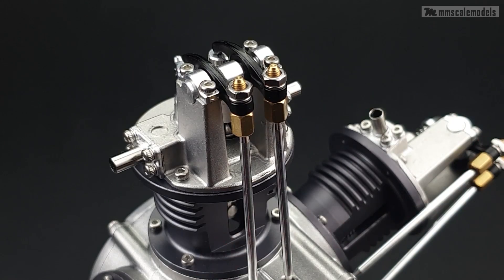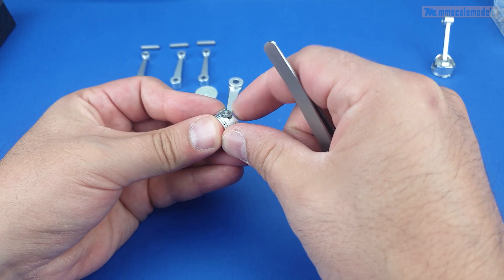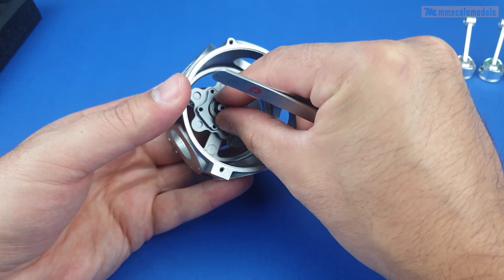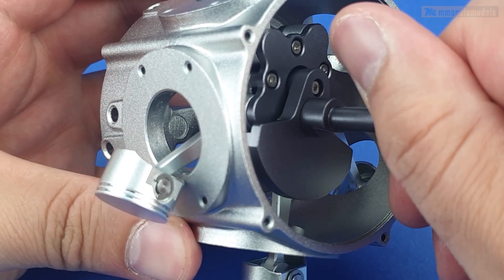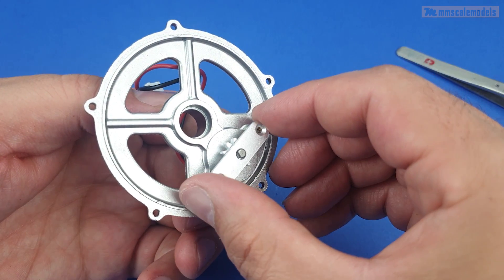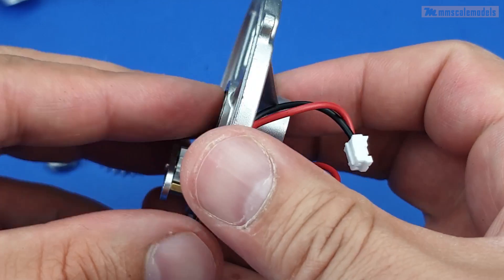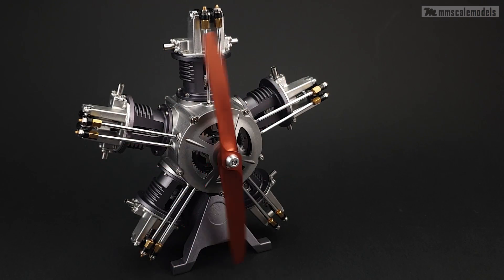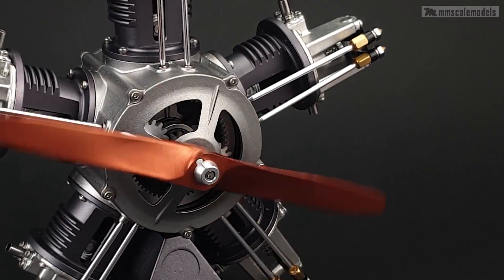Awesome radial engine build - working, see trough 1/6 scale model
I am going to build an awesome radial engine scale model kit. It is working and you can see all the mechanisms  interacting to create a smoothly operating machine.